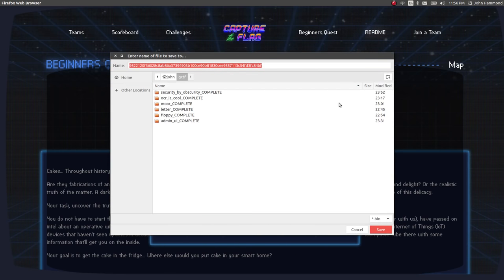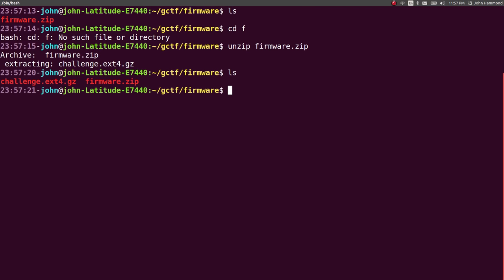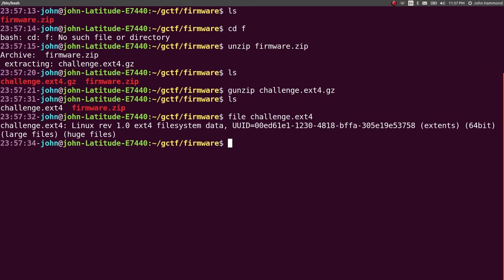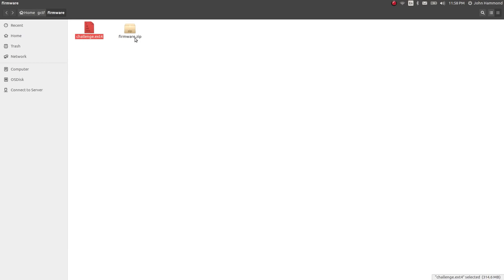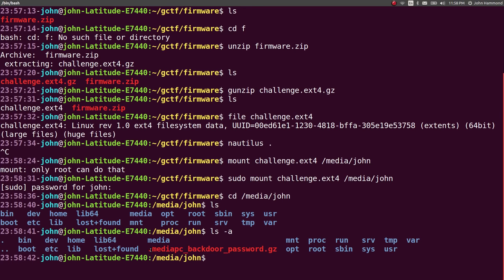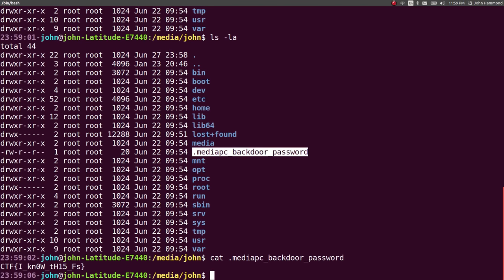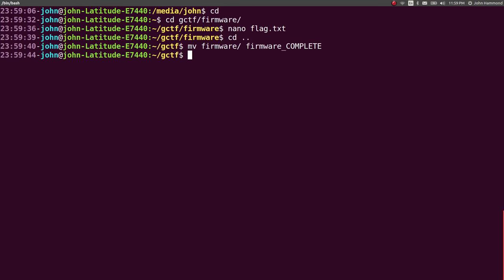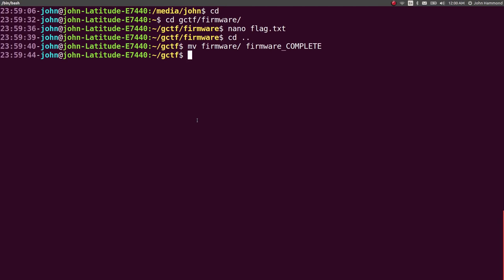Google CTF: Beginner Quest: FIRMWARE (Mount Filesystem)